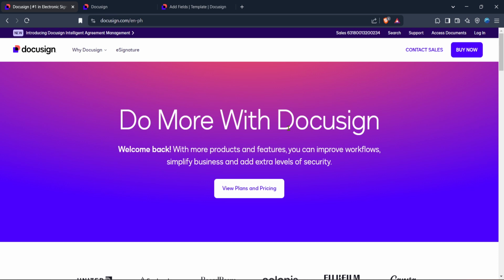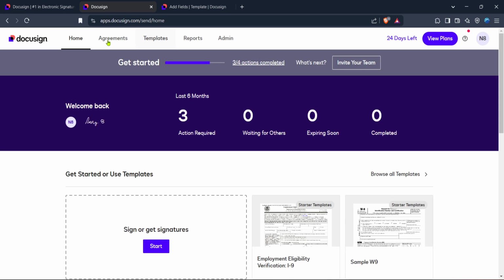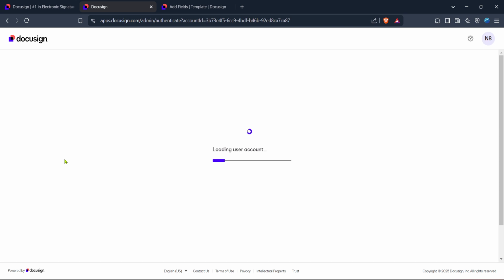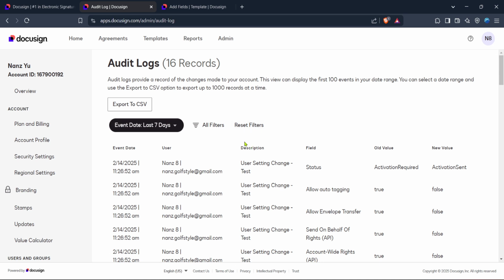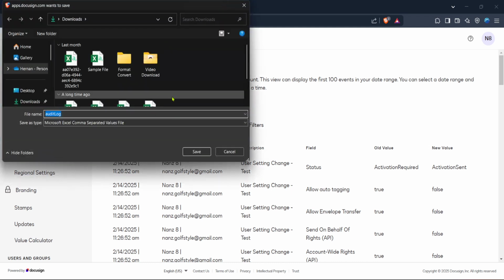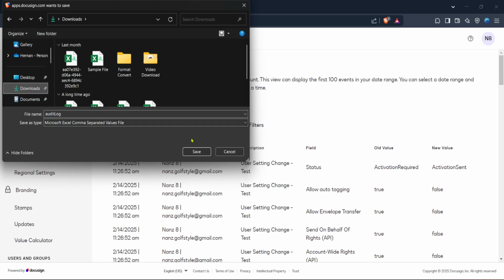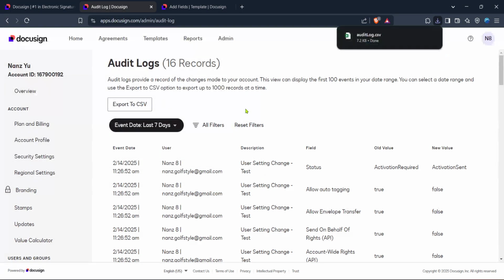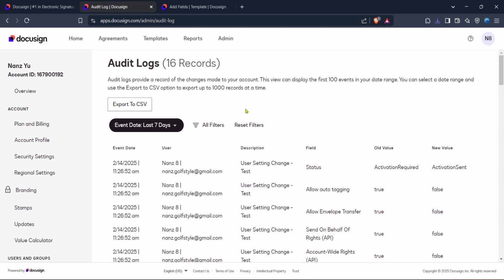How to Export Audit Logs Docusigns (Full 2025 Guide)